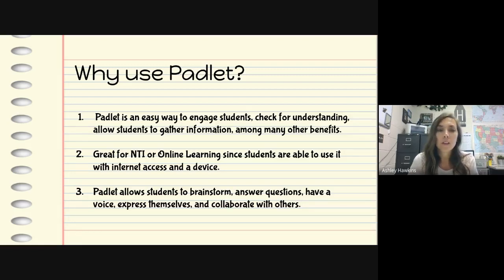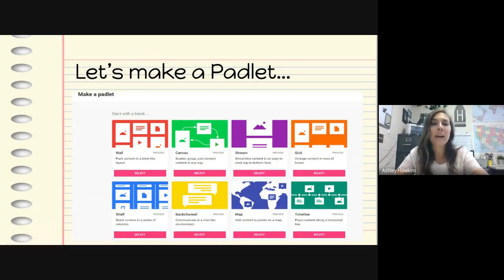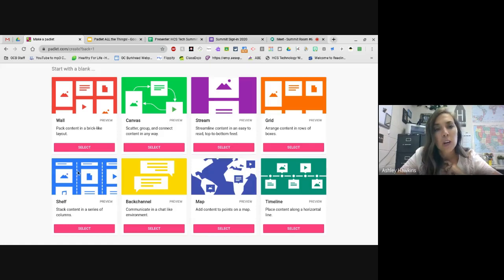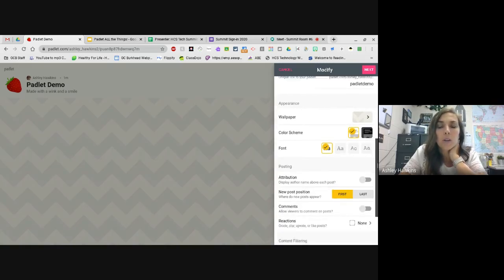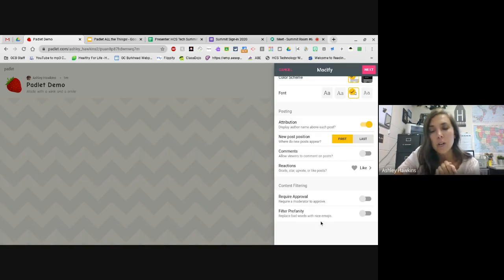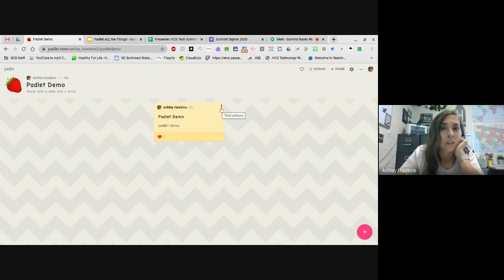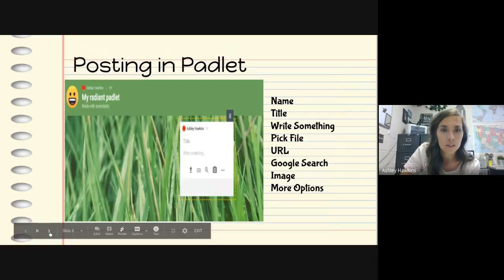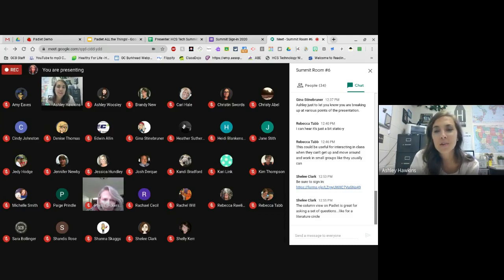Summit 2020: Padlet all the THINGS!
Ashley Hawkins